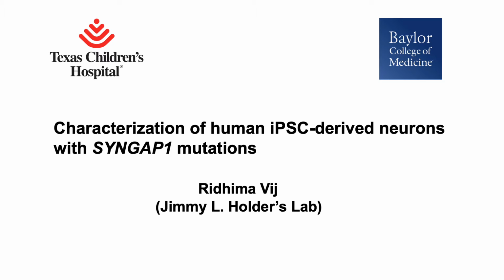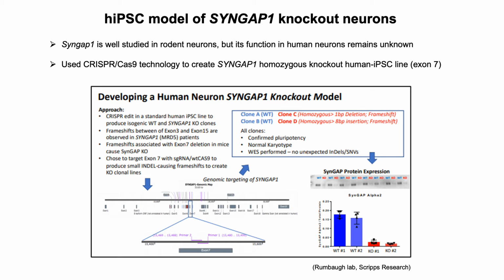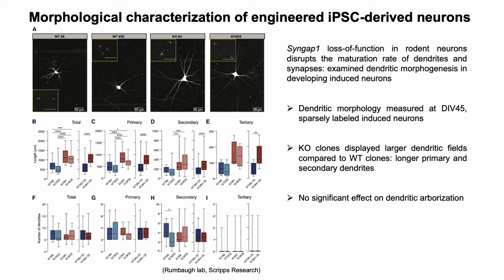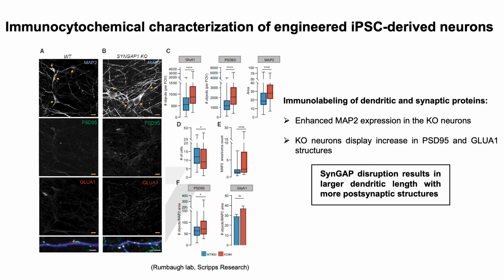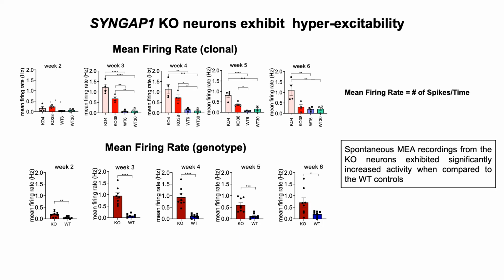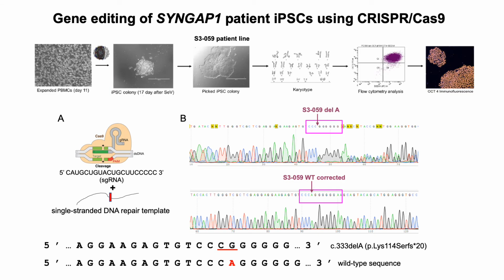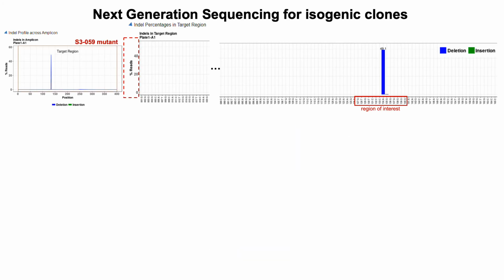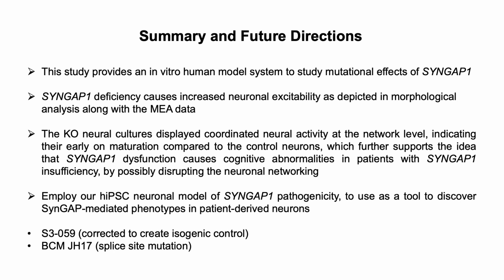Ridhima Vij, PhD, Post Doctoral Assoc., Texas Children's Neurological Research Institute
Materials, data and information presented during the Y.I. Career Development Workshop and the 3rd International SYNGAP1 Scientific Conference, may not be reproduced, copied or posted elsewhere, without the express written consent of the author(s.)